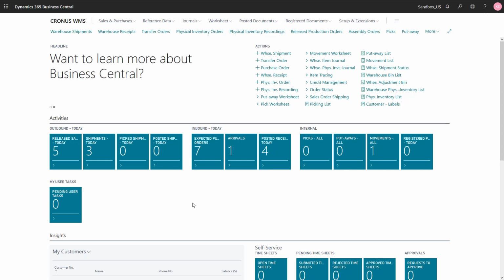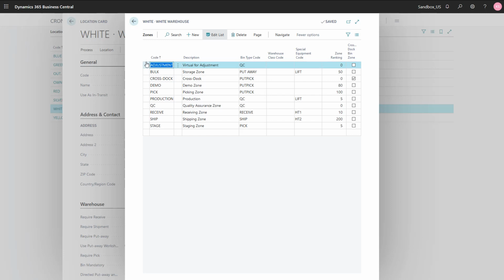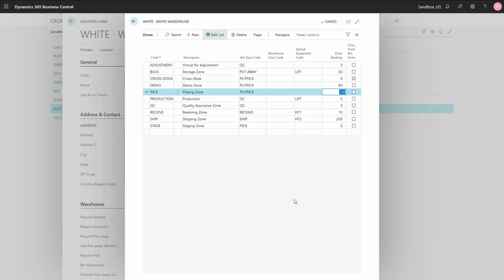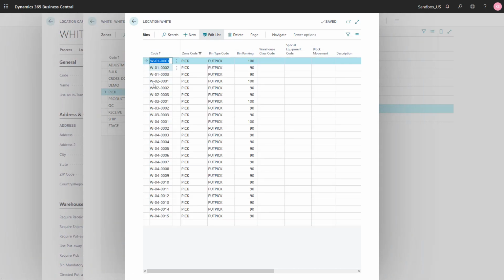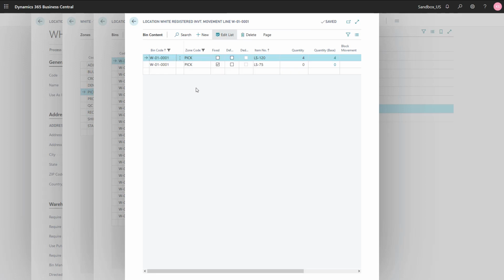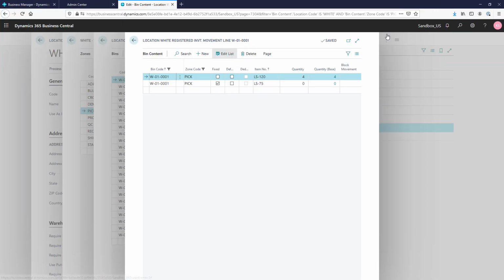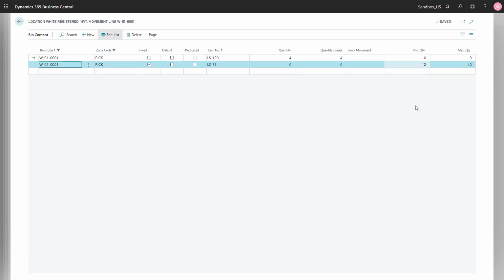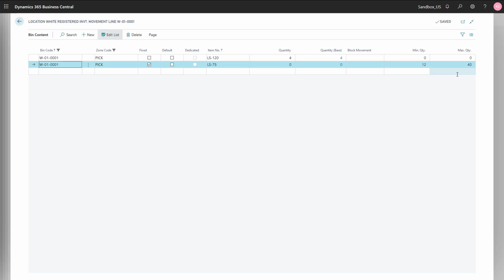Dynamics 365 Business Central - How to Set Up Bin Replenishment for Items